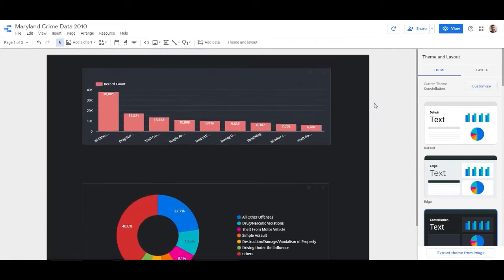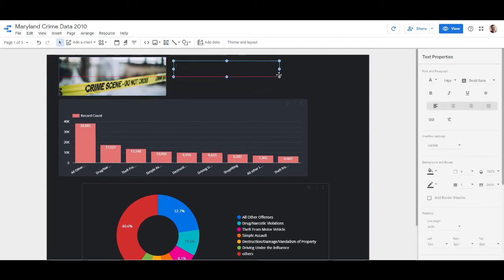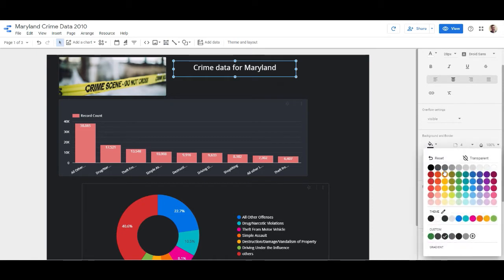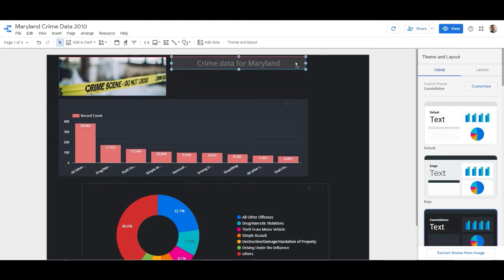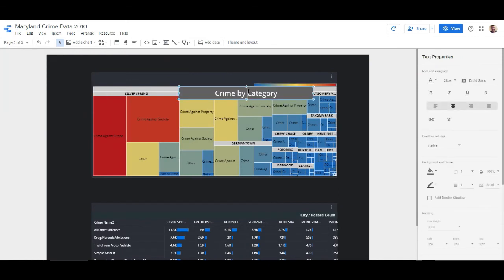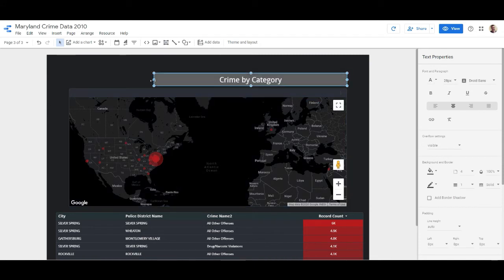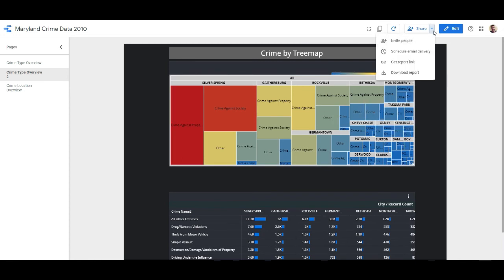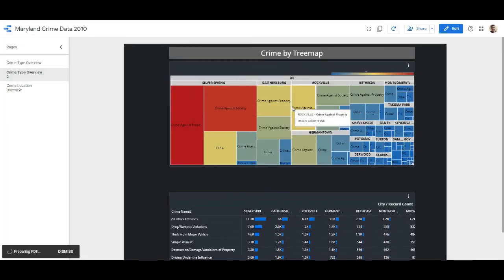Labeling and Sharing Reports - Google Data Studio Data Analyst Course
I will be discussing how to label and share reports in Google Data Studio. This is a great way for data analysts to track their progress, collaborate with others, and keep their work organized.

This video will provide step-by-step instructions on how to label and share your reports in Google Data Studio. We'll also discuss best practices for labeling your reports so that they can be easily identified by other users. Additionally, I'll show you how to share your reports with other users or groups so that everyone can access the same data quickly and efficiently.

To help you get the most out of this video, here are five of the best resources from Google about labeling and sharing reports:

1) – This page provides an overview of labeling and sharing options in Google Data Studio

2) – This page explains how to create labels for your report

3) – This page explains how to share a report in Google Data Studio

4) – This blog post provides helpful tips on how to use labels efficiently when sharing a report

5) – This article gives helpful advice on what kind of information should be included when sharing a report with others

I hope this video helps you understand the basics of labeling and sharing reports in Google Data Studio so that you can make more informed decisions about collaboration with others!